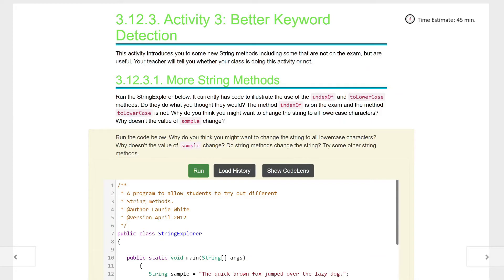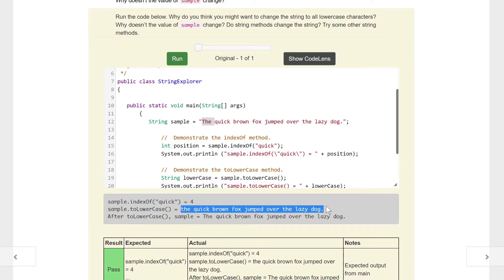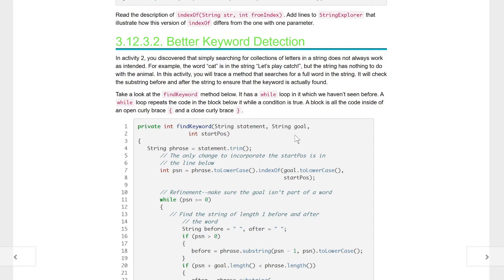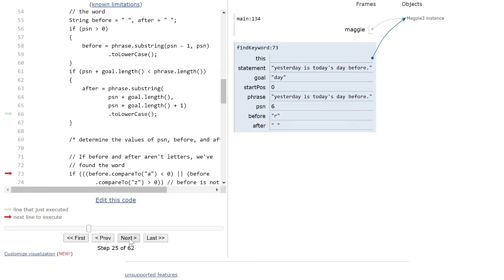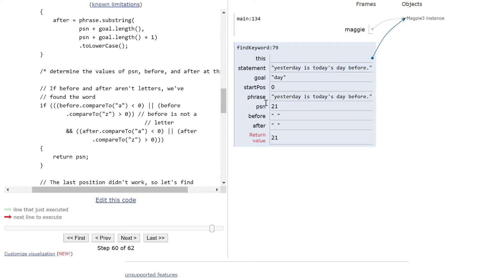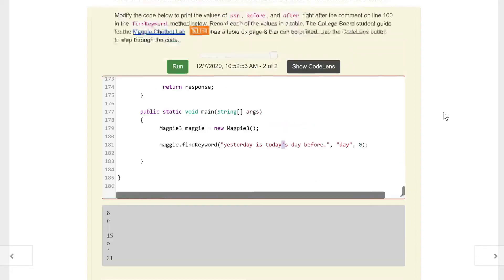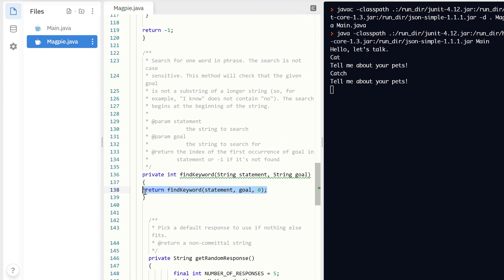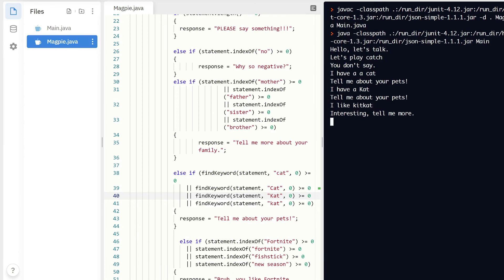AP CS A: Magpie Chatbot: Part II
This video deals with the better keyword detection portion of the program.  Just remember, it is comparing the values of the letter before and after the word.  If it is a letter (or symbol) than the psn in the while loop is greater than 0 and not a word.  Just keep that in mind.